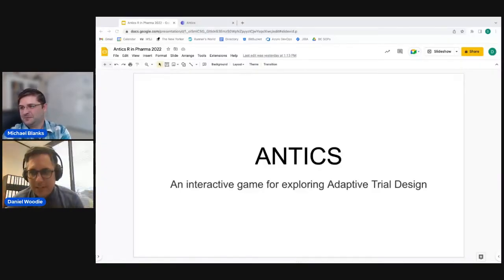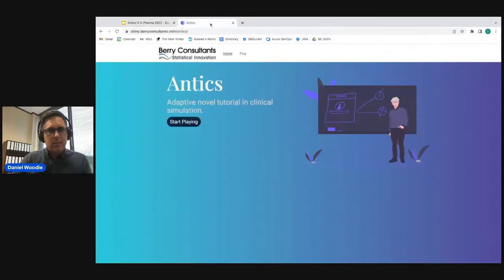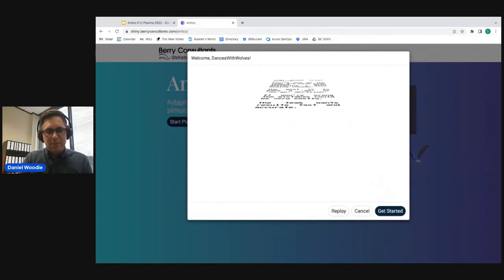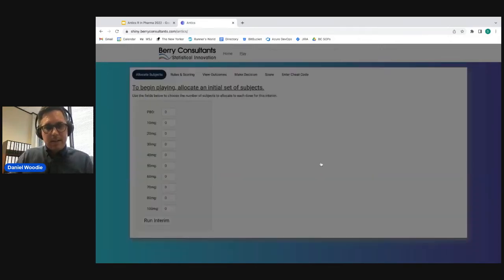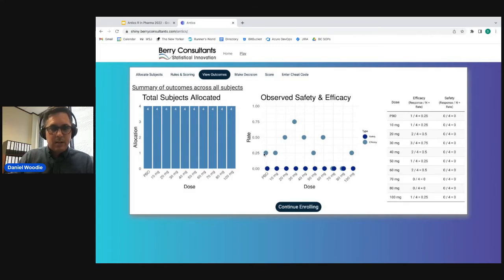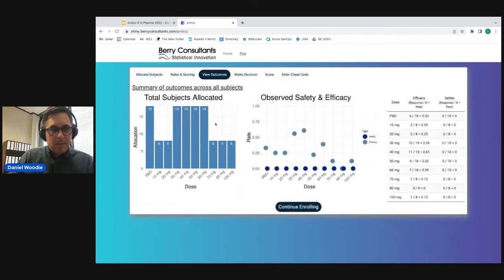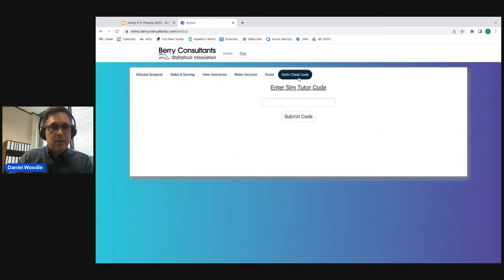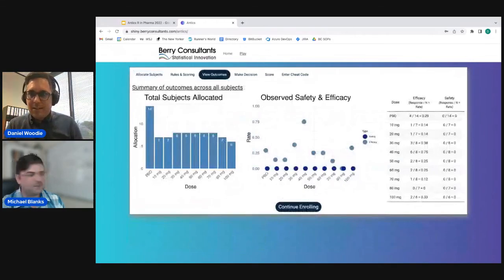R/Pharma 2022 Day 1: Daniel Woodie. ANTICS an Interactive Game for Exploring Adaptive Trial Design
Abstract
A prespecified adaptive plan involves automating the analysis of interim clinical trial data and adjusting elements of the trial in response. In implementing these plans, we experience random highs and lows in the data, adjacent doses of a drug with drastically different results, and lots and lots of uncertainty. To facilitate training in adaptive trials, newcomers need to see data as it might accumulate within a trial and attempt to make design decisions based on that data. To this end we have created ANTICS, a free public R/Shiny based tool that guides a user through a single adaptive trial. ANTICS has modules for dose escalation, dose finding, enrichment, and staged/seamless designs. Repeated plays of ANTICS introduce the idea of simulation and emphasize how the same rules can produce different results when faced with random data. ANTICS has modules for dose escalation, dose finding, enrichment, and staged/seamless designs. A scoring system guides the decision making, emphasizing real world incentives such as getting a correct arm into phase 3 or penalizing players for running a phase 3 in a poor arm. We hope it is a valuable resource for anyone beginning an exploration of adaptive trials.